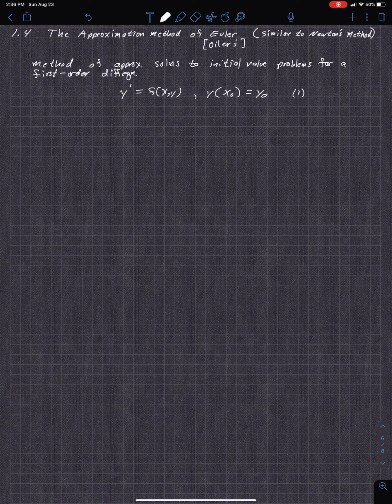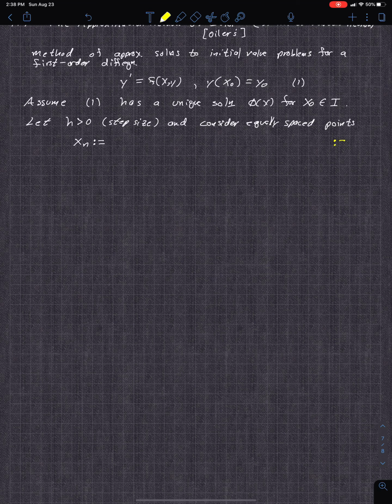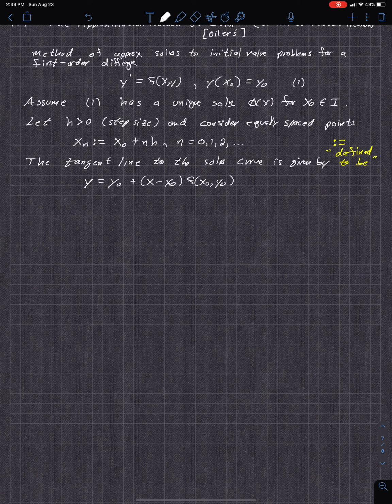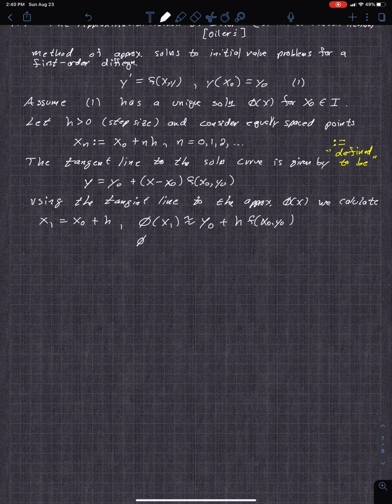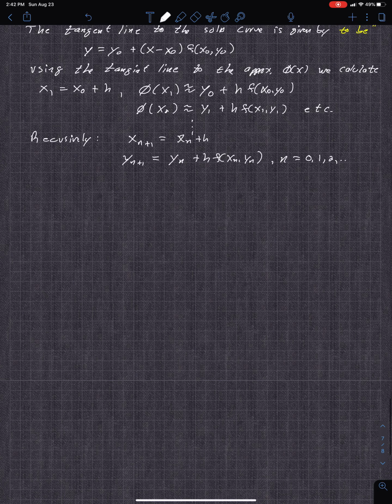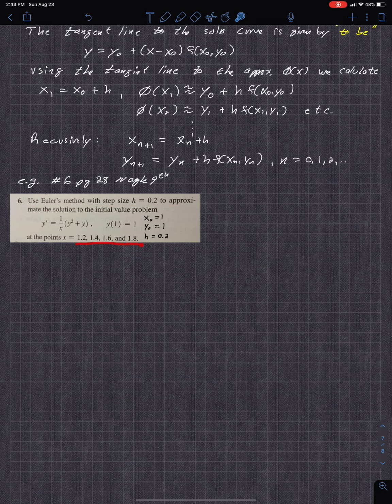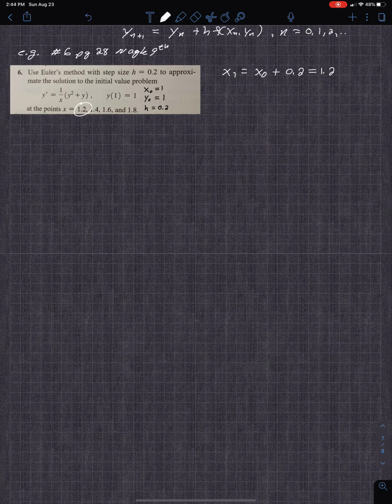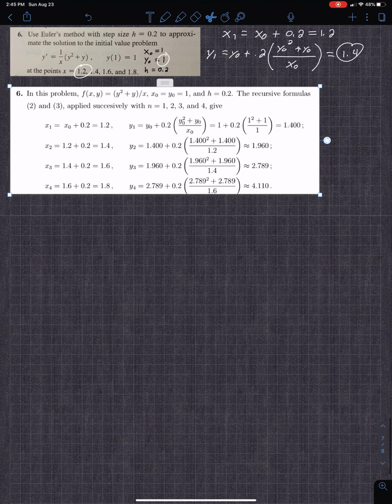Math 85 1 4